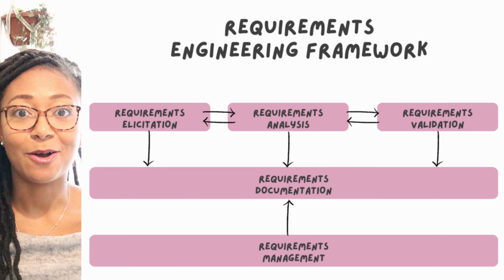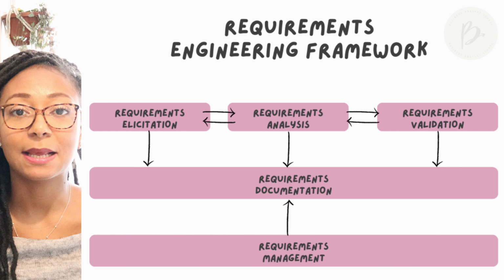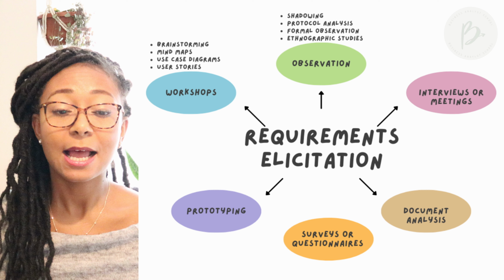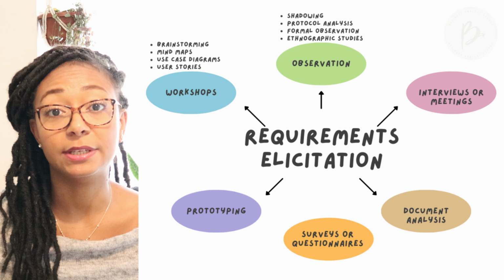The Requirements Engineering Framework for Business Analysts: What You Need to Know